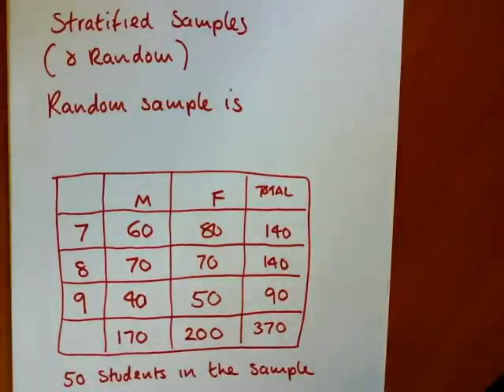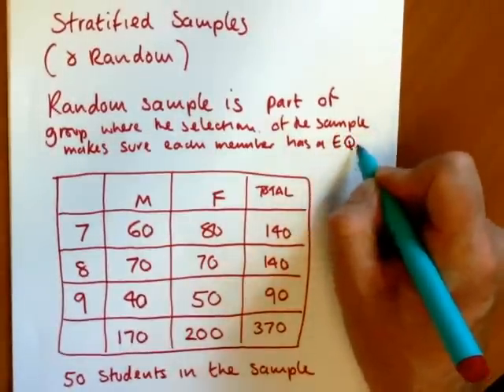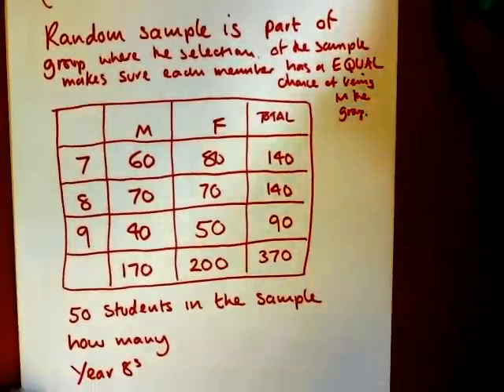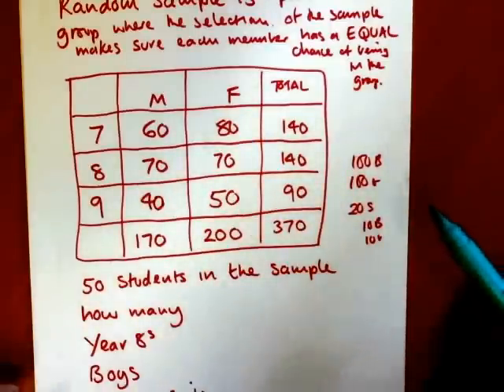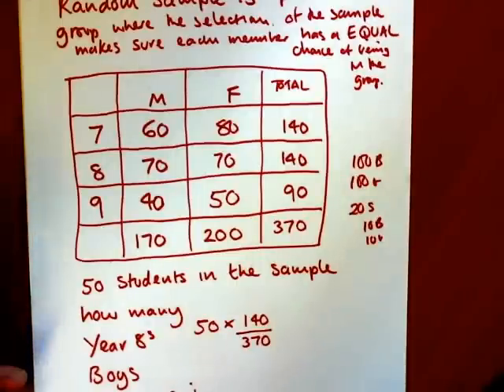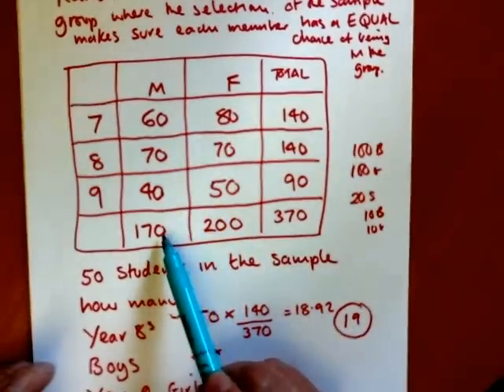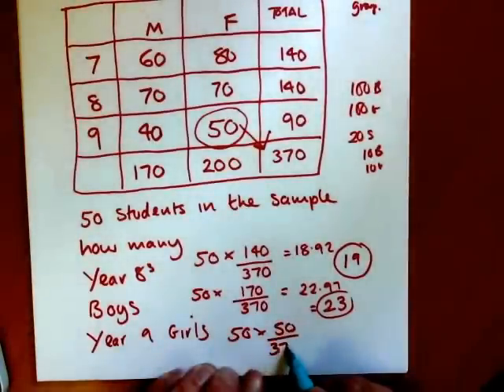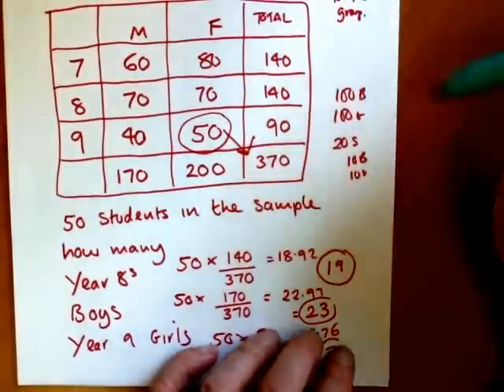Samples Random and Stratified